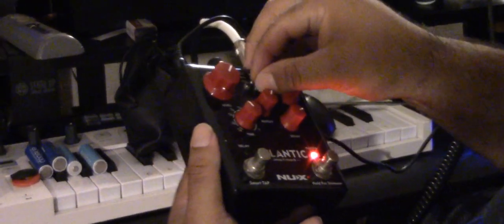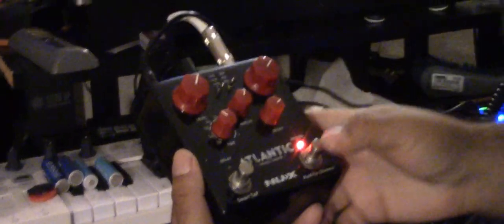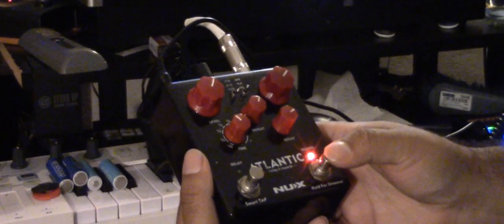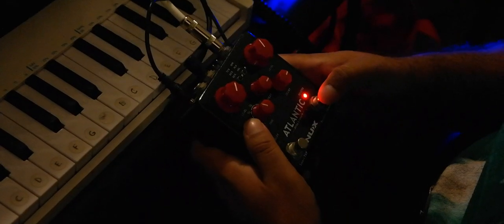Behind the Scenes: Mixing Our Experimental Pop Song, "[A] Girl Named Philosophy"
Tuesday, July 4, 2023: On this date, Corduroy Institute experimented with adding live dub effects in a musical piece which would eventually be known as [A] Girl Named Philosophy on our album Take the Train to Manchester, available

The music was recorded in October of 2020 under the title Corduroy 62, and we left the main instrumental mix largely intact. However, we decided to add external processing to S.A. Morin's vocals from March 20, 2022. Though they were performed in a spectacular acoustic space, we were now prepared to be more adventurous with the possibilities offered by artificial ambiance. As with many of the pieces mixed in 2023, we sent the vocals out of the Tascam Portastudio 2488neo's Effects Out into our outboard gear.

The underrated NUX Atlantic pedal was perfect for our purposes. First, we sent all the vocals through a standard Reverb+Delay setting. Then, in keeping with the spirit of our recent forays into outboard processing, S.A. Morin did a live dub mix of his own sixteen-month-old vocal performance. Both of these takes were then imported into Audacity where we overlaid the Reverb+Delay ambiance throughout the piece and then selectively added the dub effects atop the final stanzas. With these edits on hand, we were ready to mix additional songs and even reevaluate the nature of the forthcoming album's contents.

This video footage, shot on a Canon Vixia HF R50 and a Samsung NX300m, demonstrates the process by which we began to process the vocals and the final bouts of experimentation. All audio herein was captured from the cameras' built-in microphones and exhibits all the limitations thereof.